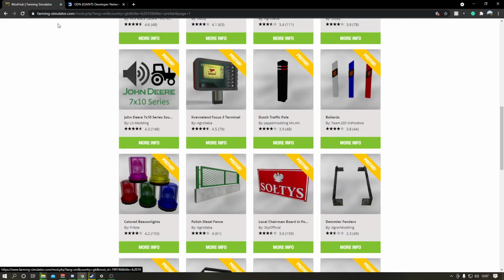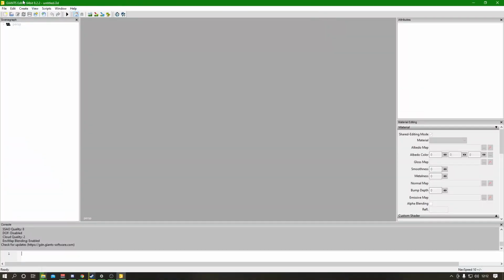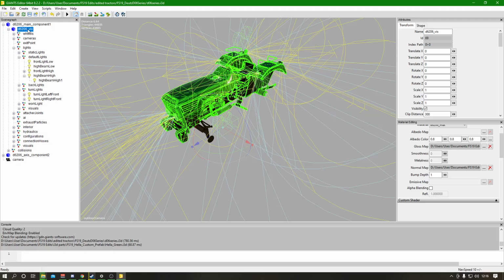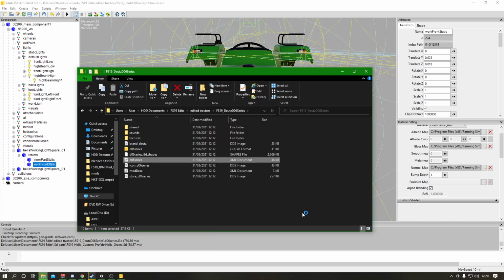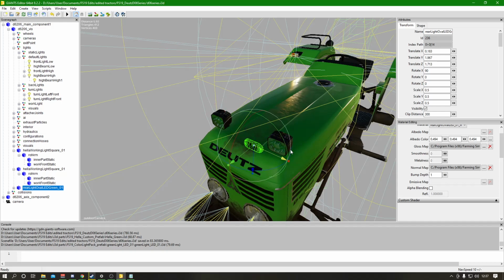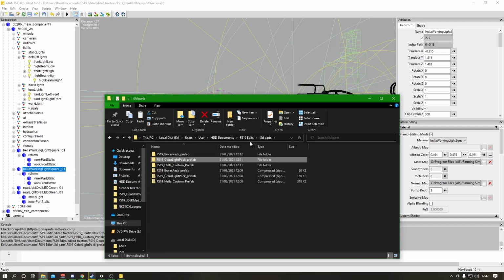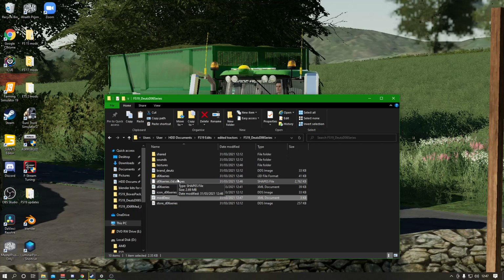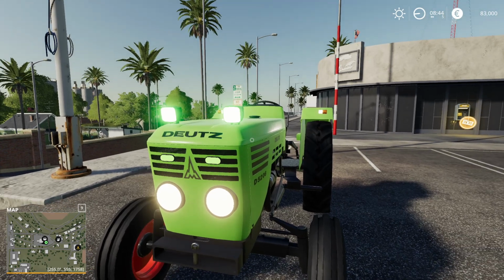400 Subscriber Special | Modding Video EP #1 | Adding lights to tractors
Hey everyone, welcome to todays video.

Its a video that a lot of people have requested and have been asking for a long time.

My good friend Alasdair has put together the first episode of this series where we hope to teach people how to do basic mod edits and so on!